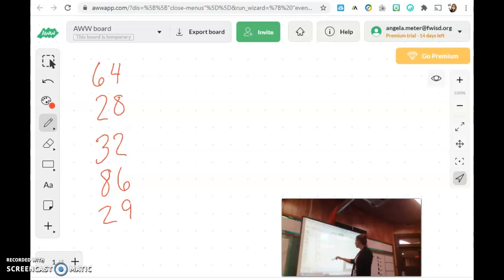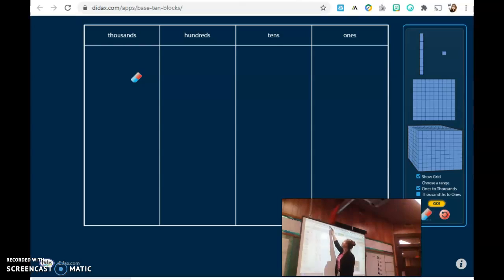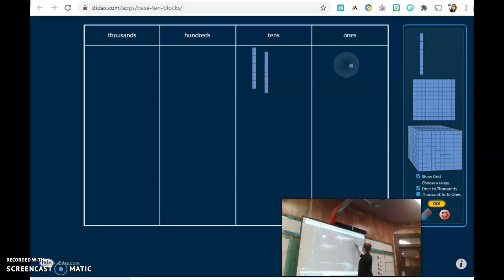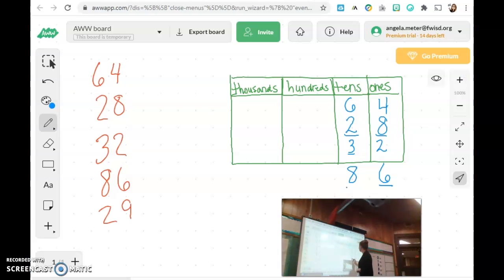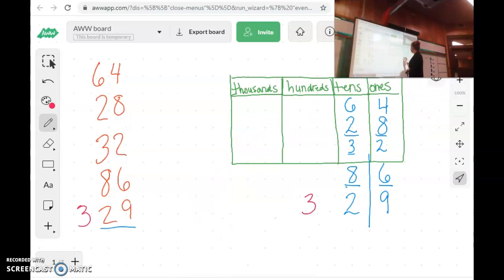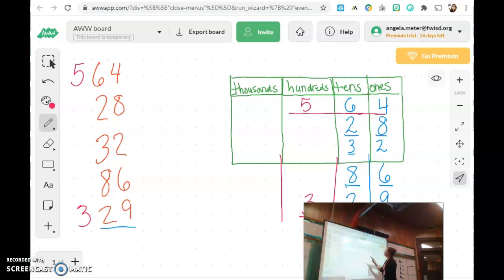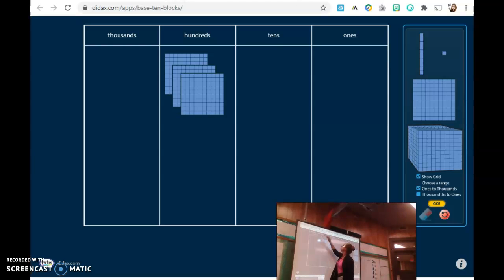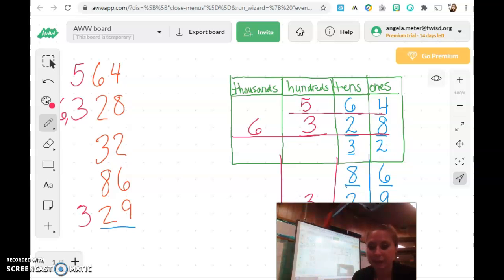Making numbers with Base-10 Blocks